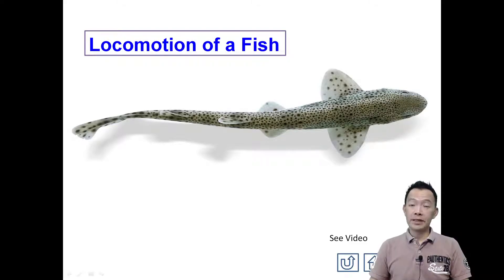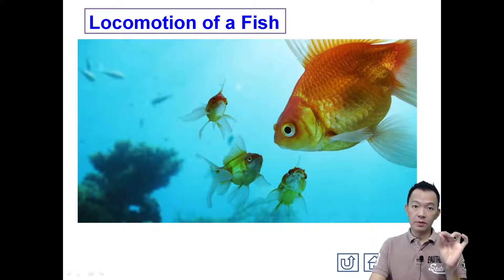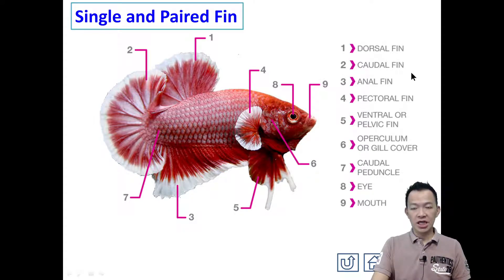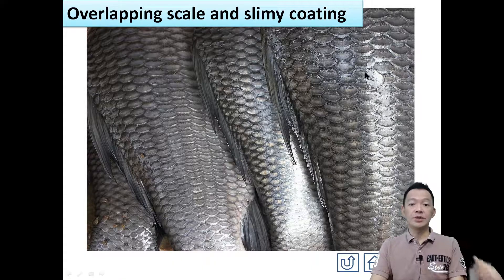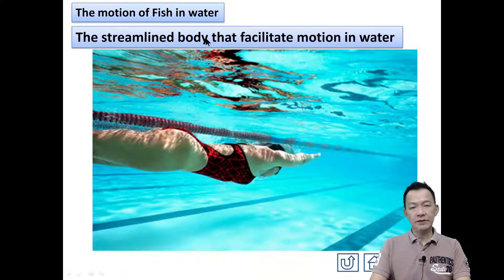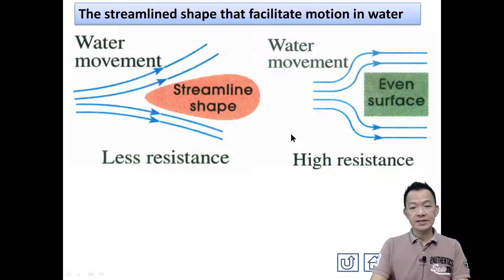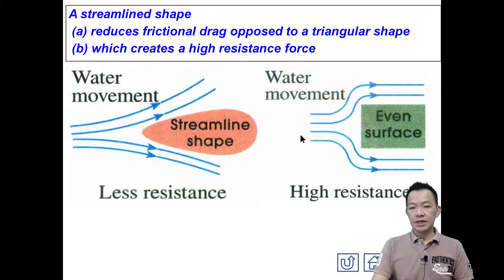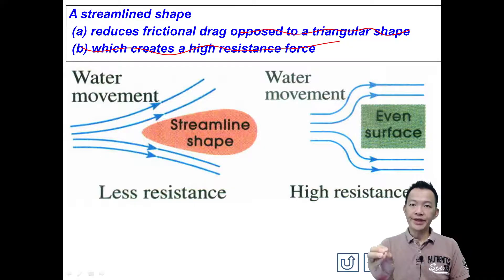SPM Form 4 Biology Chapter 14 Video14 Locomotion of Fish1 Pg13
SPM Form4 KSSM Biology CSTan Science-一个最适合华校生的‘英语’理科补习平台。策略化且有趣的教程，简单标准的英语加华语解释，学生几乎没借口说不明白。Tuition Platform for Form 1-5. UASA Science | SPM Science, Chemistry and Biology. Suited for Chinese School Students. 👍更多详情，网站check with our Tuition Centre Time table 时间表 Self Service Test Class 自助试课